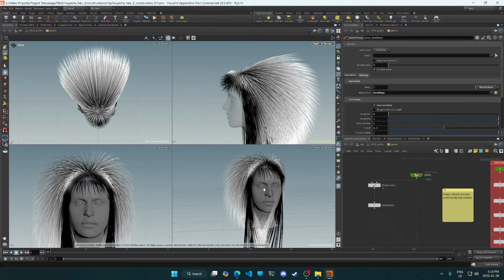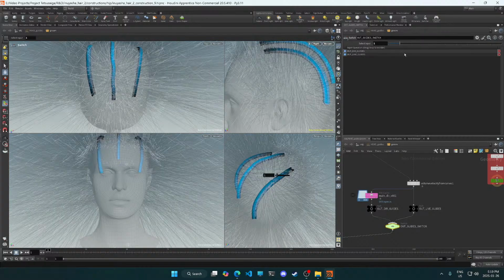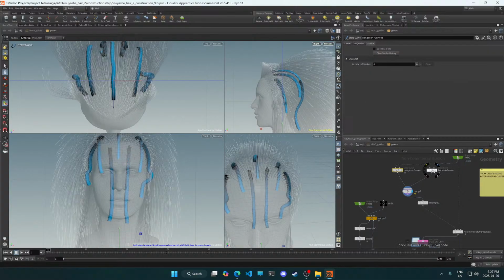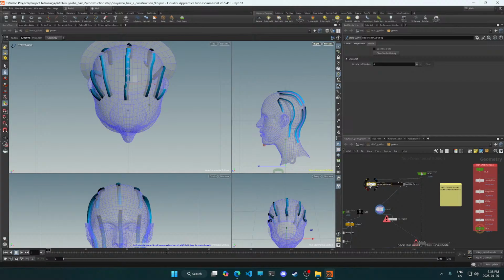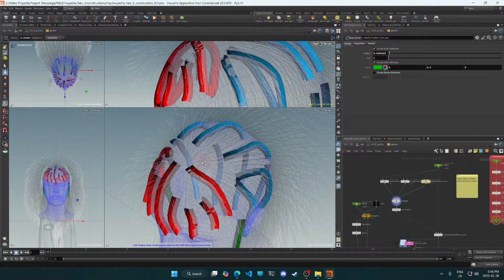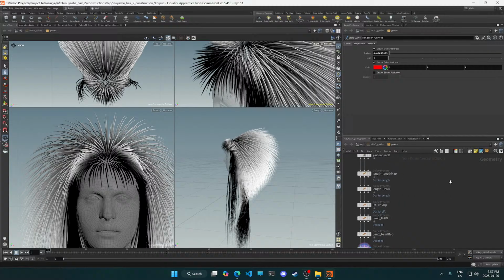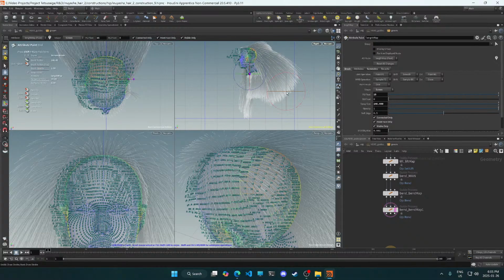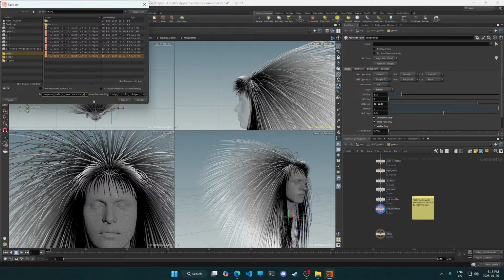MovieFanatic Live Stream